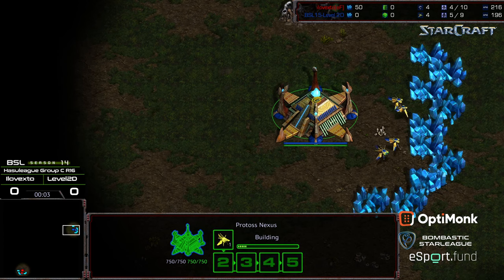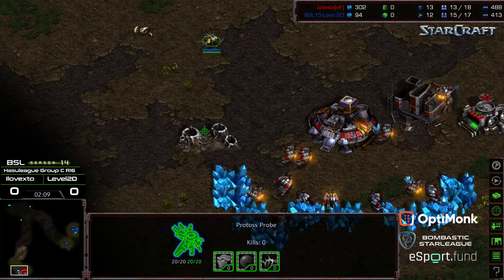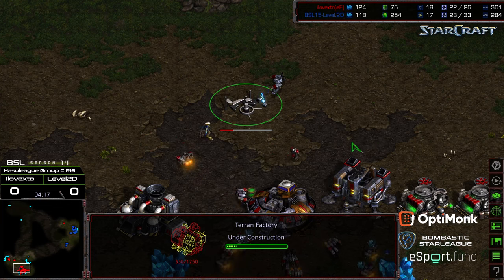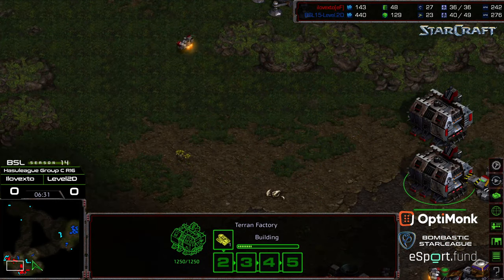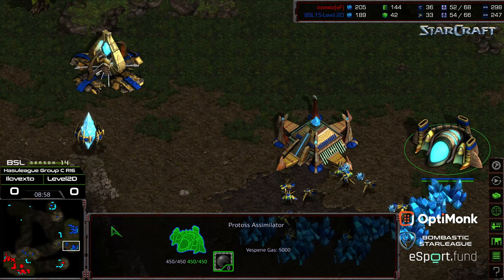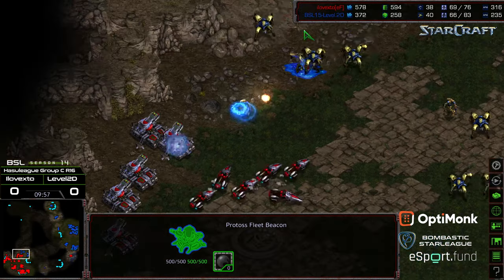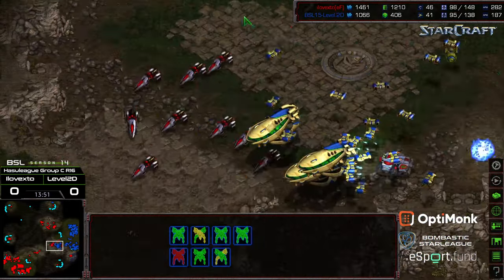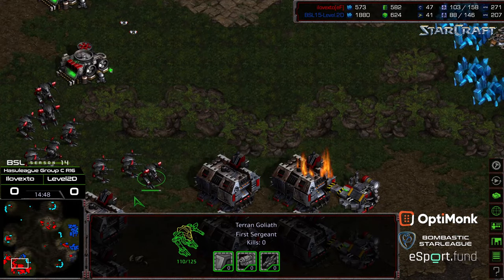BSL 15 Hasuleauge Group C ilovexto v level2D